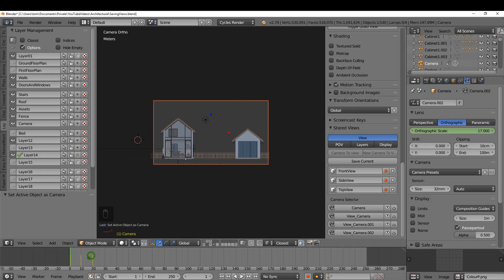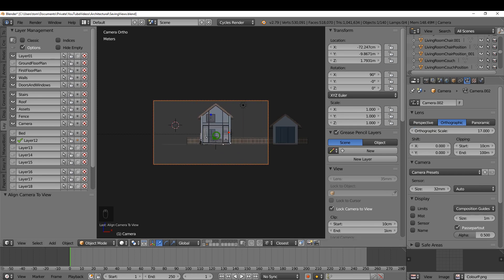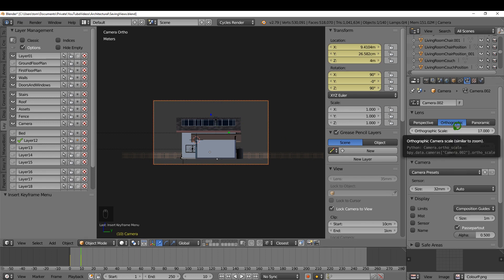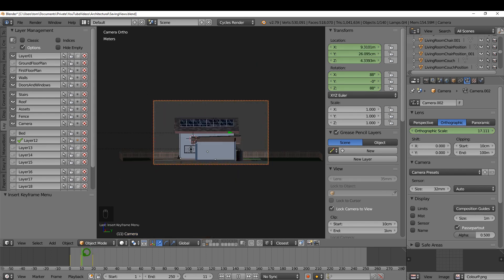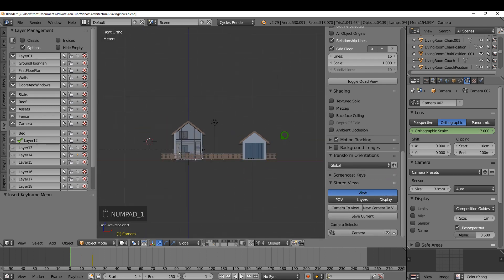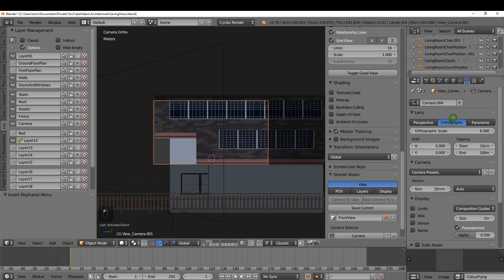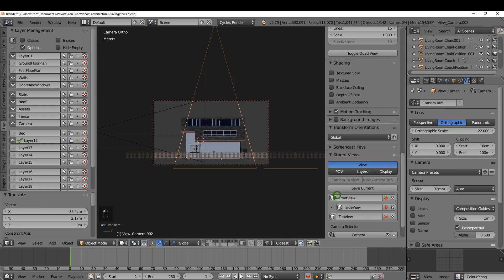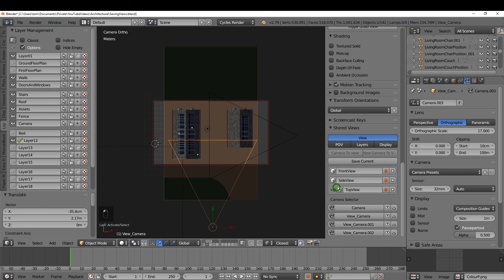How to create Stored Views in Blender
Using keyframes and an add-on I show you two meh=thods of storing camera views in Blender.